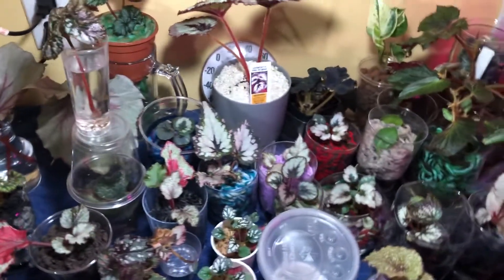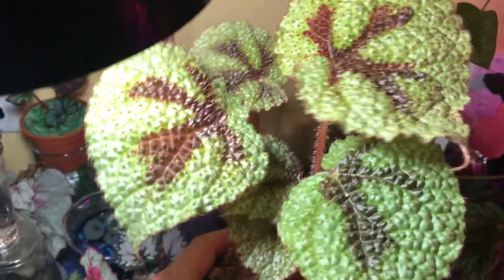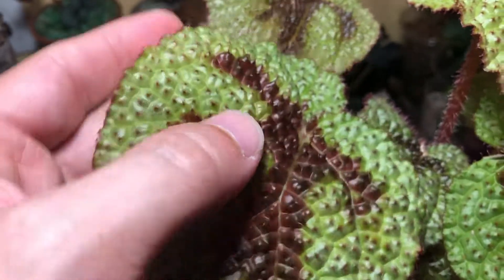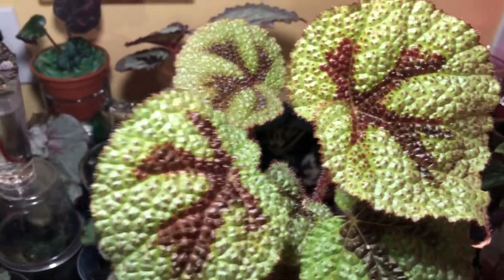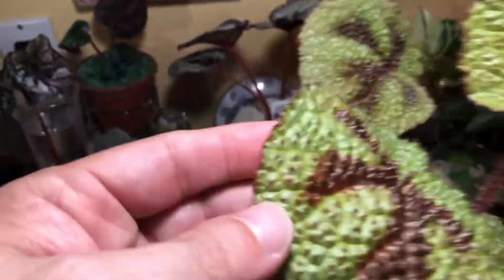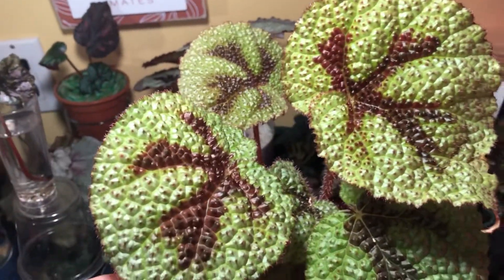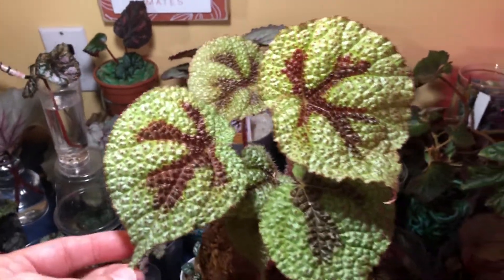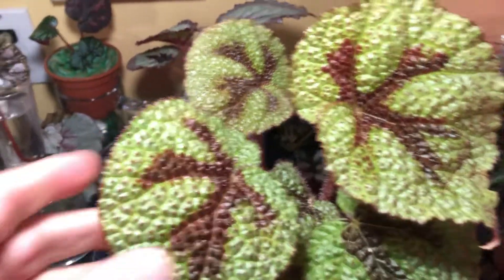Plant Spotlight - Begonia masoniana - Iron Cross Begonia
I love this rhizomatous begonia so much. Sturdy, easy to grow and interesting, no wonder it’s such a popular plant.